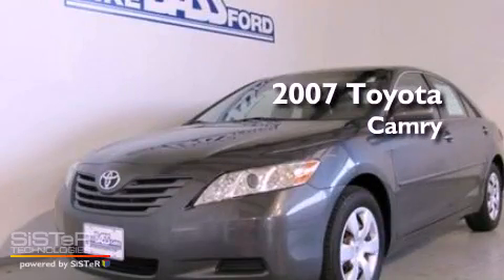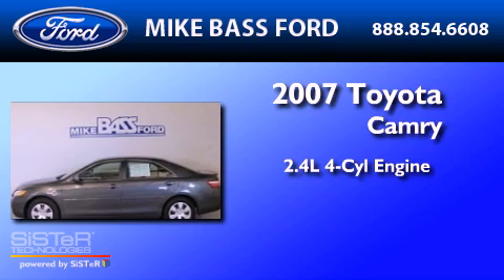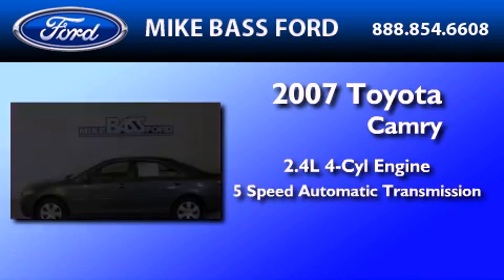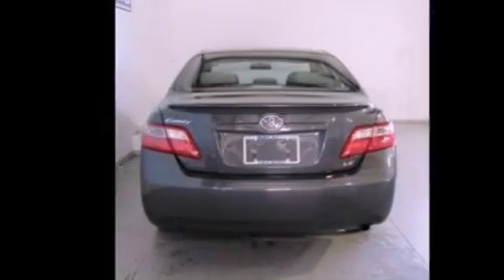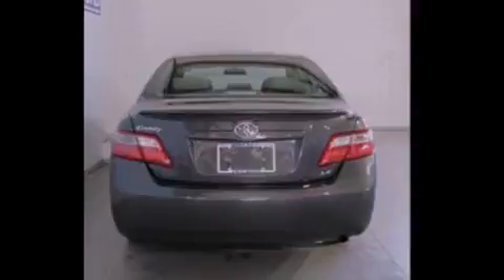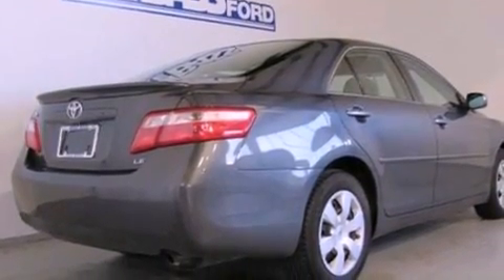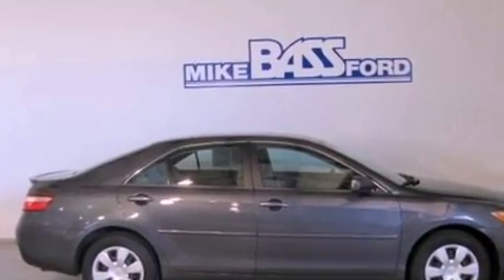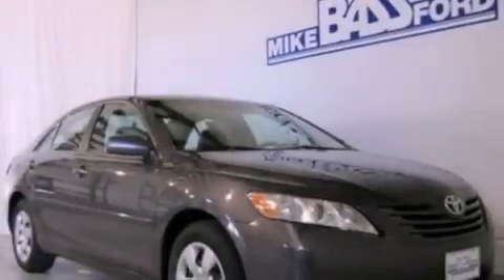2007 TOYOTA CAMRY OH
Year : 2007

 Make : TOYOTA

 Model : CAMRY

 Engine : 2.4L I4

 Trans . : AUTO 5SPD

 Exterior : DARK GRAY

 Miles : 71,354

 Interior : ASH

 5050 Detroit Road

  , OH 44035

 Used 2007 TOYOTA CAMRY  OH